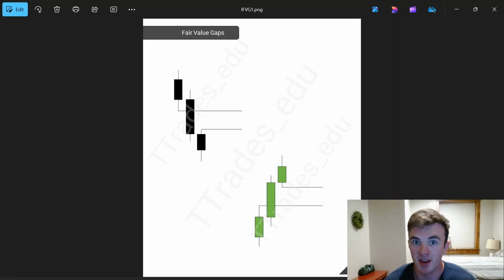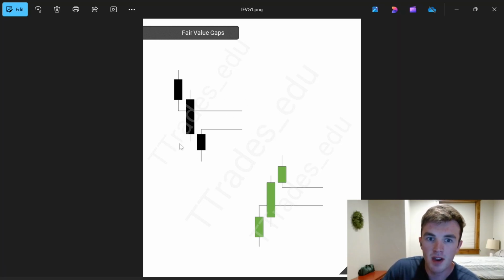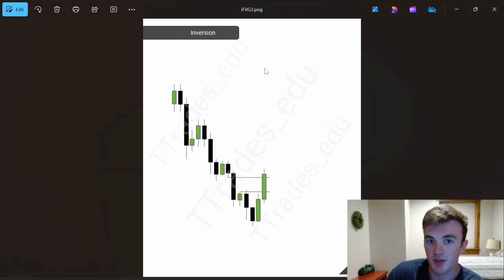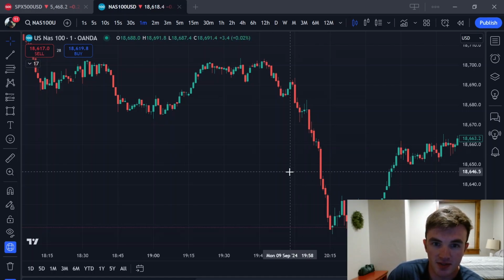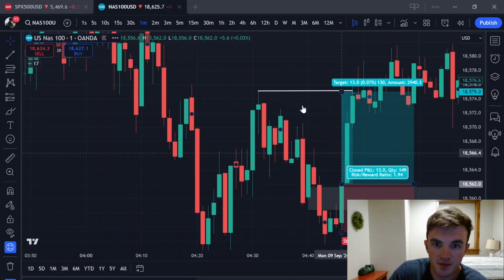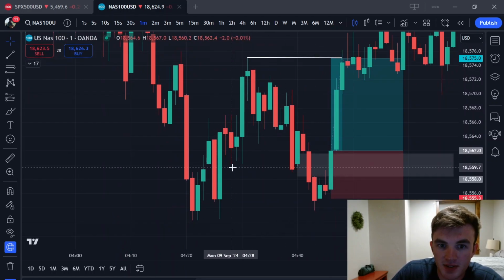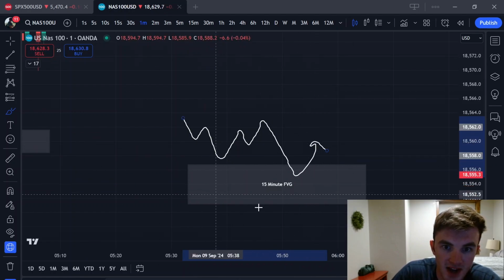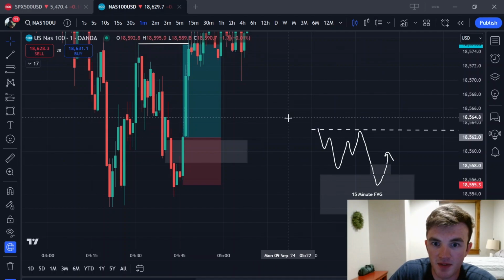What is an Inverse Fair Value Gap? Simply Explained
In this video I explain inverse fair value gaps (IFVGs) in simple terms, and how to trade Dodgy's iFVG Model